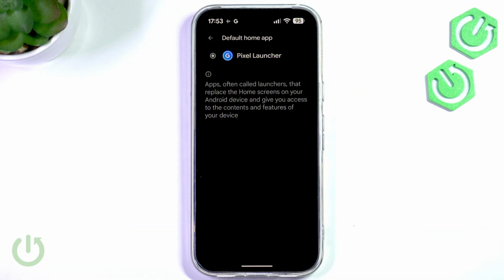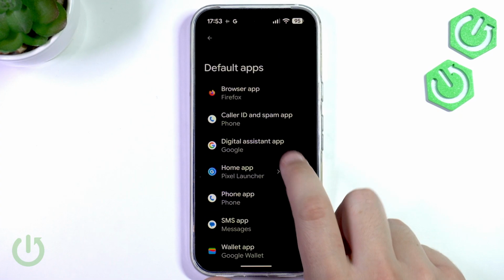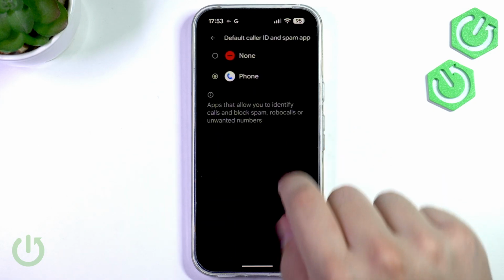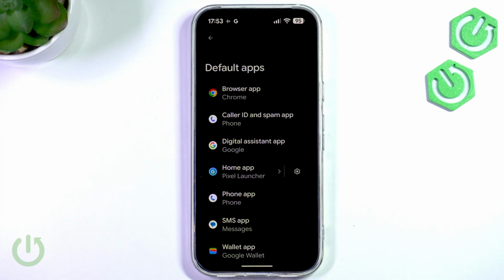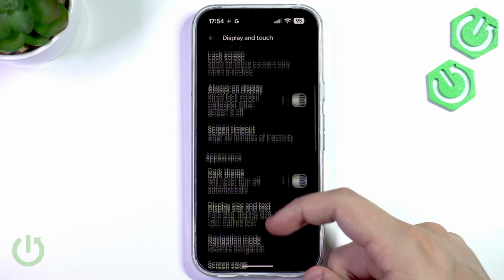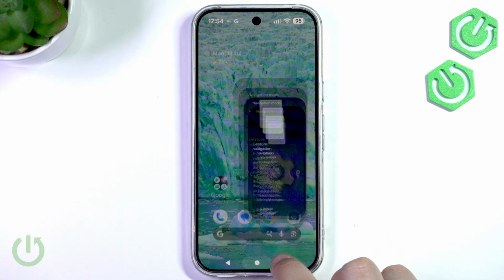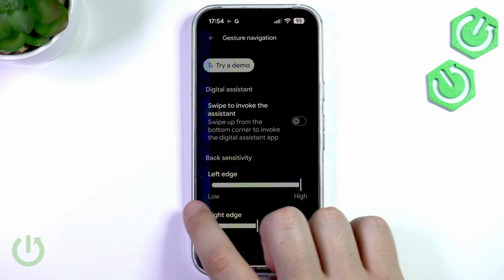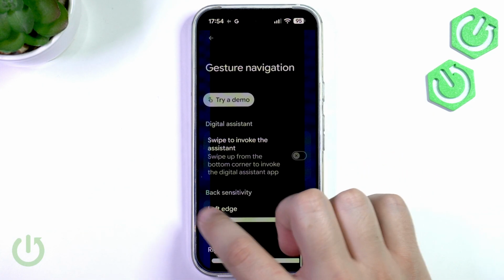GOOGLE Pixel 10 Pro – How to Change Default Apps & Gestures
Learn how to change default apps and navigation gestures on your GOOGLE Pixel 10 Pro. This video shows clear step-by-step actions to set default browser, phone, SMS, home app, digital assistant and wallet. You’ll also learn where to switch navigation mode between gesture navigation and 3-button navigation and how to adjust back-swipe sensitivity. Follow along to quickly customize your Pixel 10 Pro for the apps and navigation that suit you best.

How to change default apps on GOOGLE Pixel 10 Pro?
How to change navigation gestures on GOOGLE Pixel 10 Pro?
How to set default browser, phone and SMS app on GOOGLE Pixel 10 Pro?

0:00 Intro
0:09 Open Settings → Apps → General
0:26 Default apps overview (browser, phone, SMS, home app, assistant, wallet)
0:48 Change default Home app and Digital Assistant
1:18 Go to Display & touch for navigation mode
1:36 Switch between Gesture navigation and 3-button navigation; adjust back sensitivity
2:05 Outro and final tips